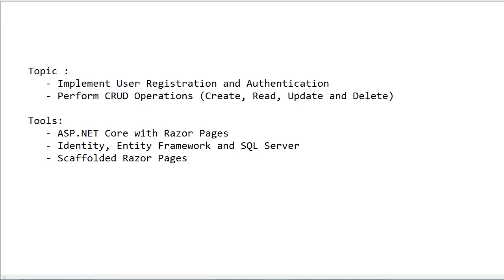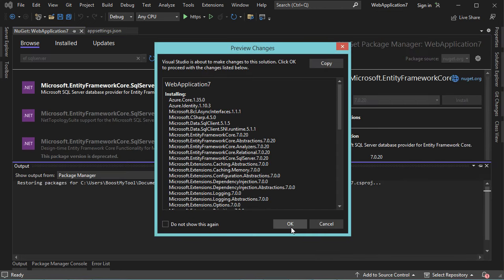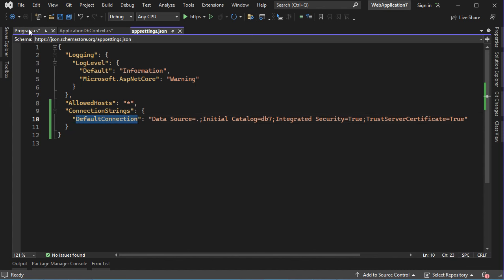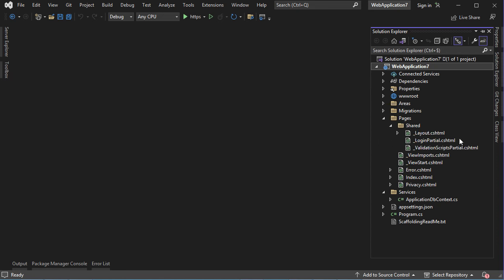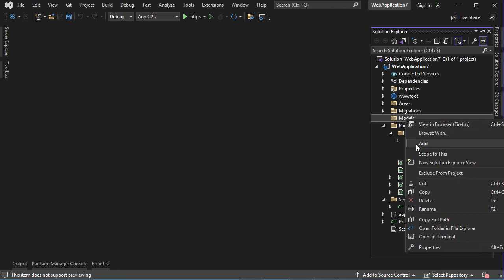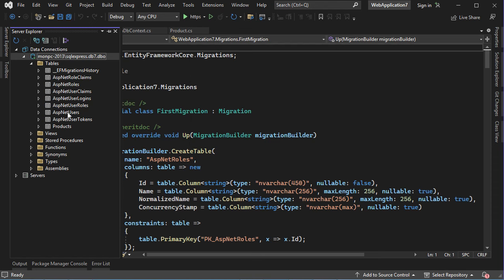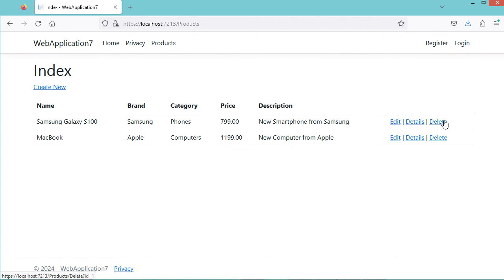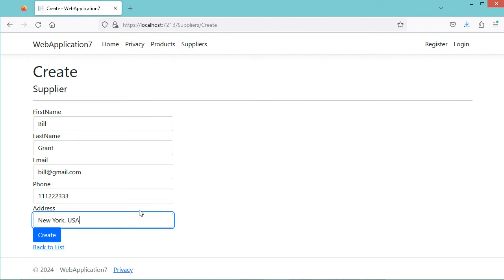ASP.NET - Authentication and CRUD Operations using Identity, Entity Framework and Scaffolded Pages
Implement User Registration and Authentication, and Perform CRUD Operations (Create, Read, Update and Delete) using Identity, Entity Framework, SQL Server and Scaffolded Razor Pages. Create ASP.NET Core Web Application with Razor Pages, Identity, Entity Framework and SQL Server.

Video Content
(00:00) Create new Project
(01:57) Install Packages
(03:21) Create DbContext and Identity Tables
(06:02) Scaffold Identity Pages
(09:27) Create Product Model and Database Table
(12:18) Scaffold Pages for CRUD Operations
(14:43) CRUD Operations on Suppliers .